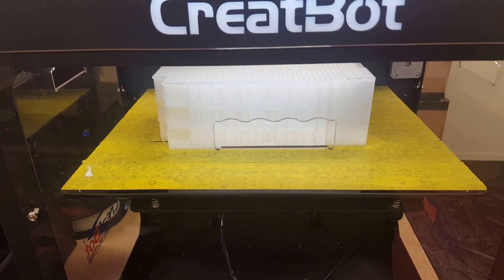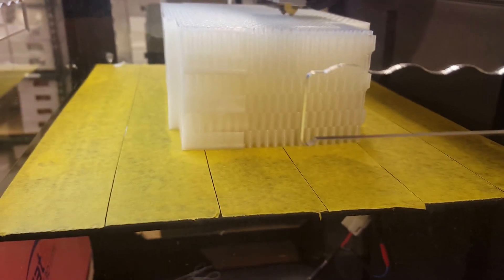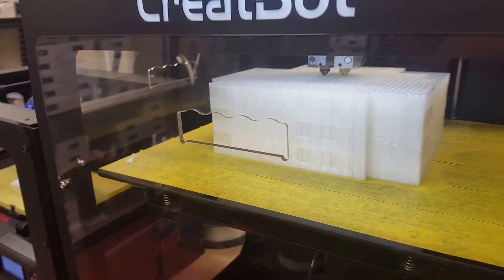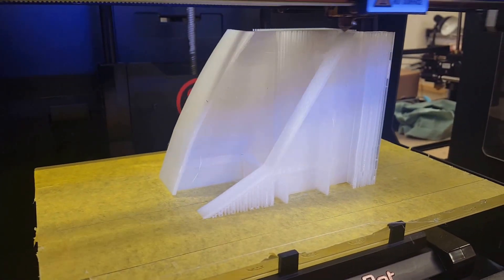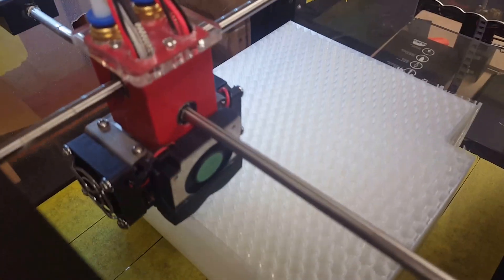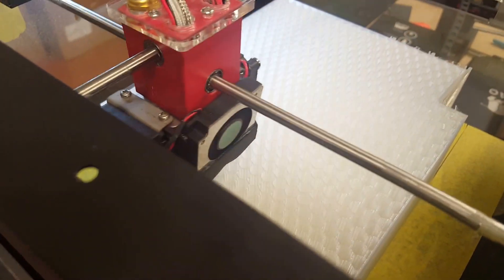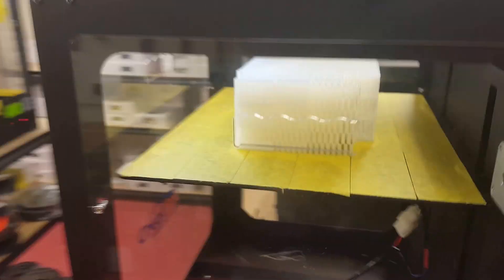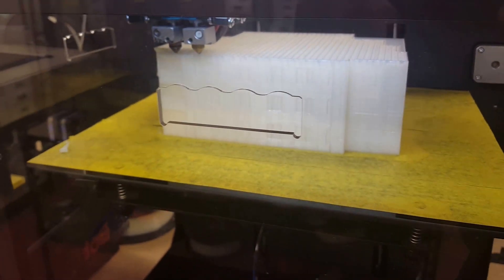3D Printed Apartment block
Watch our five 3D printers printing this large apartment block and underground car park.

Information about Creatbot 3D printers

Information about Creatbot F430

Detail about our 3D printed house models

24B Hibiscus Ave
Mount Maunganui
Tauranga 3116
New Zealand
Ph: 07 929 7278